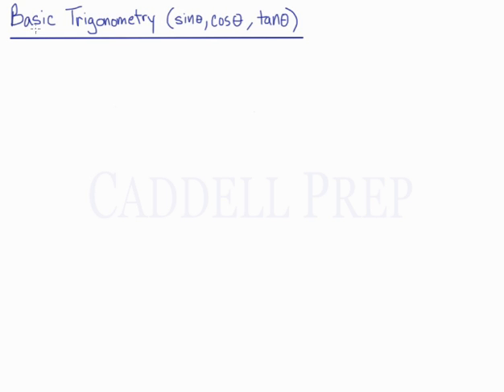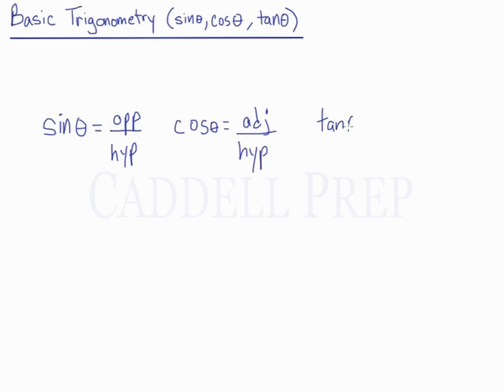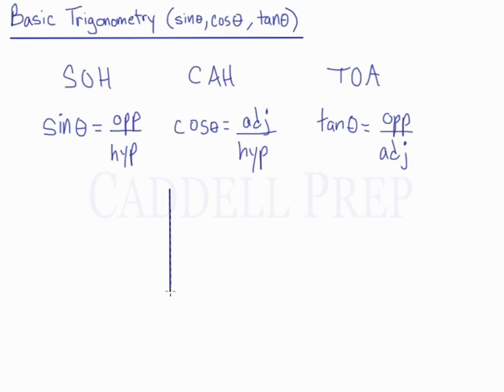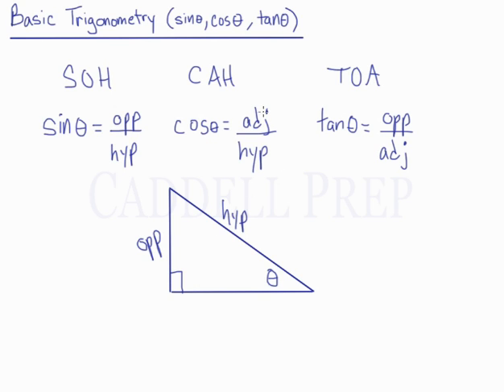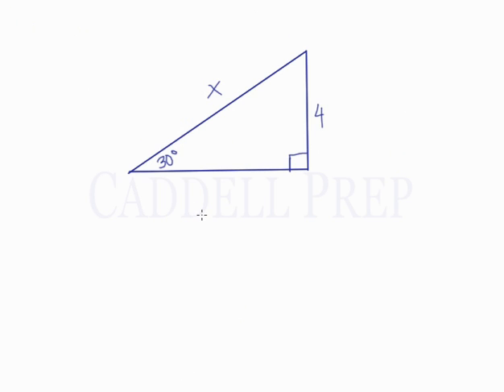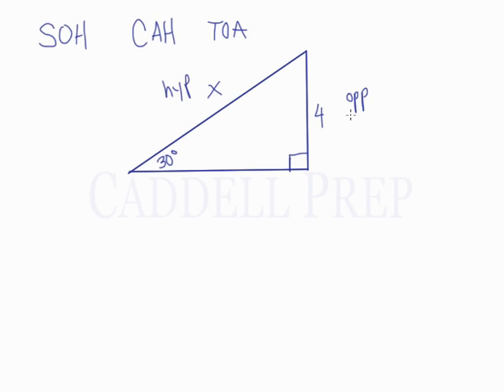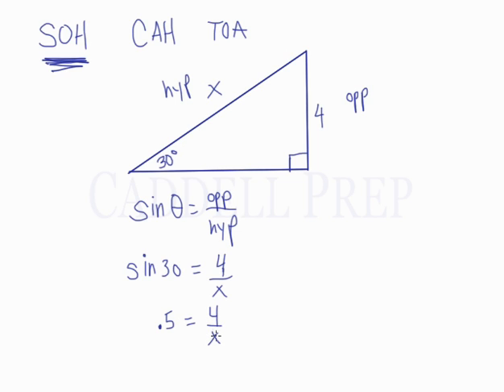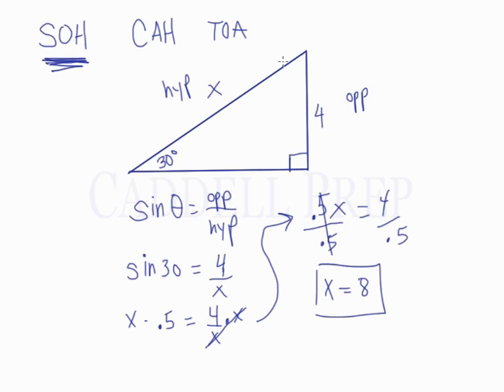SOHCAHTOA - Sine, Cosine, and Tangent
In this video, we will learn how to apply sine, cosine, and tangent (SOHCAHTOA) in right triangles to solve for missing lengths in the triangle. More lessons and practice problems can be found